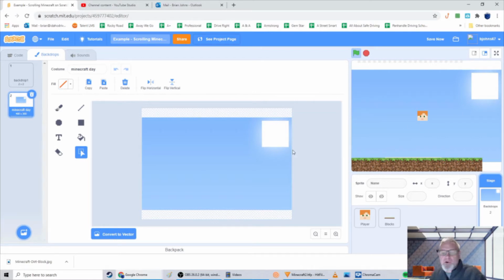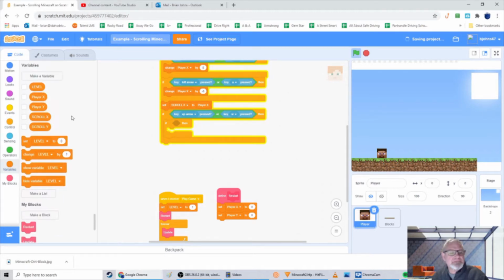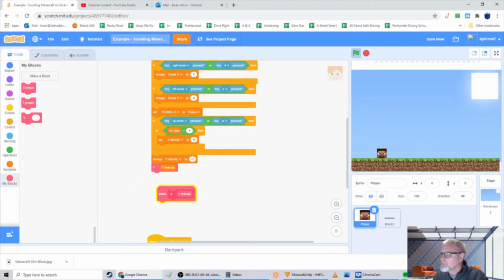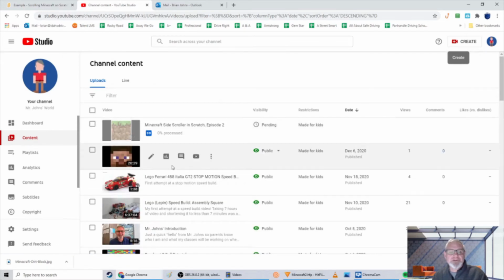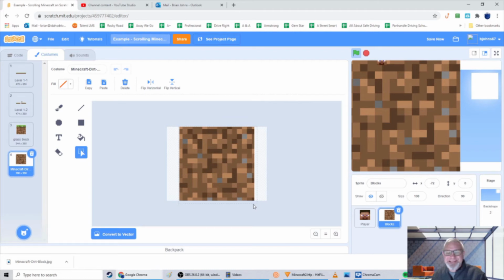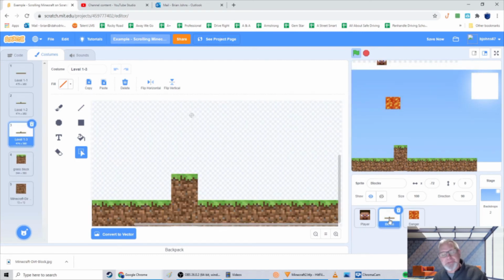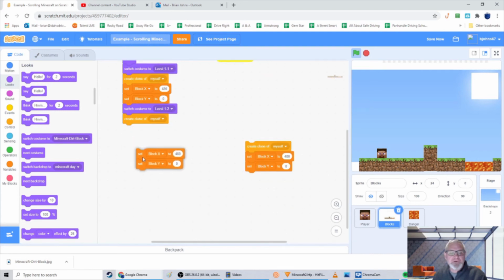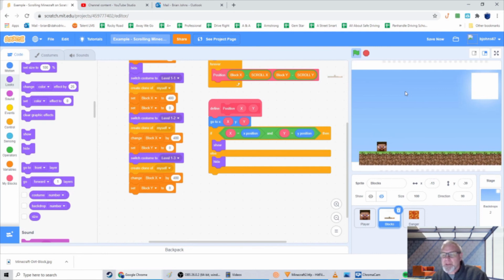Minecraft Side Scroller in Scratch, Episode 3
In this episode we add more ground blocks and the ability to jump!